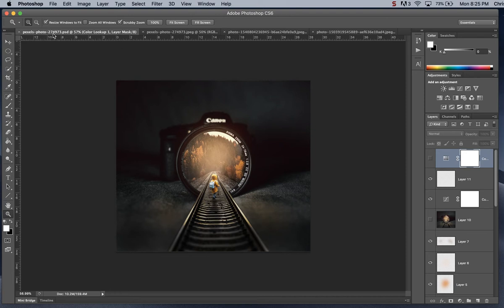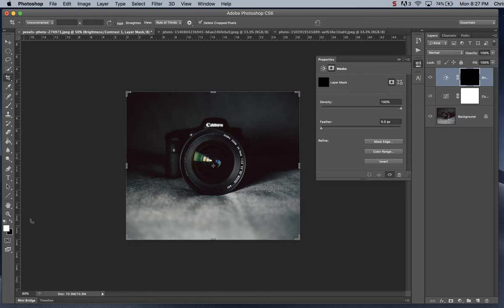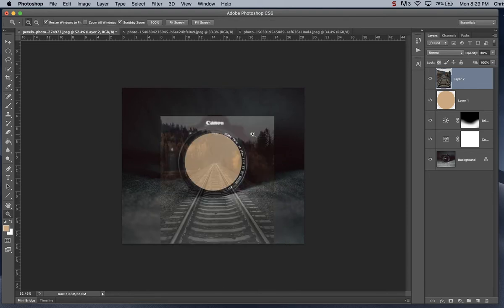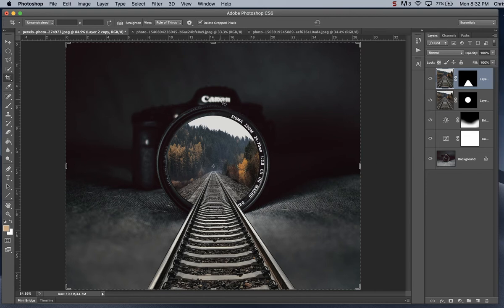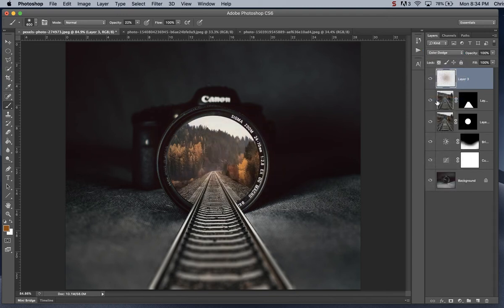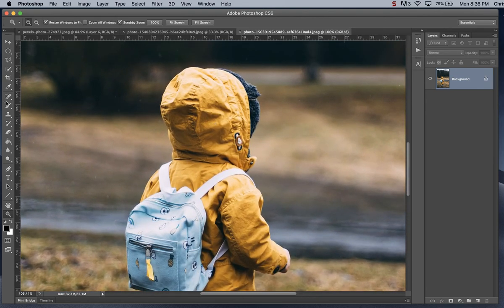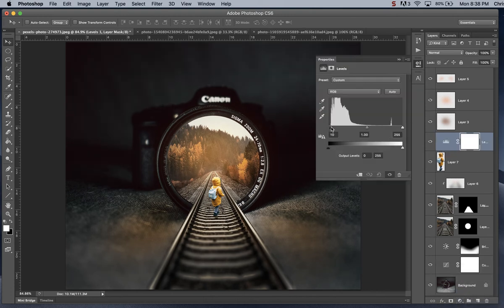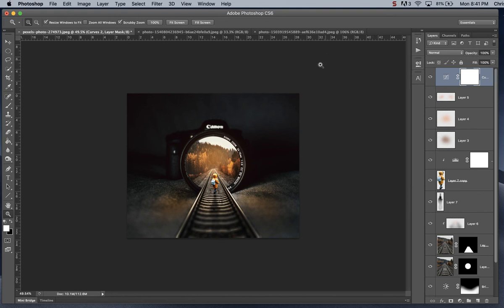Rails inside Photo old 720